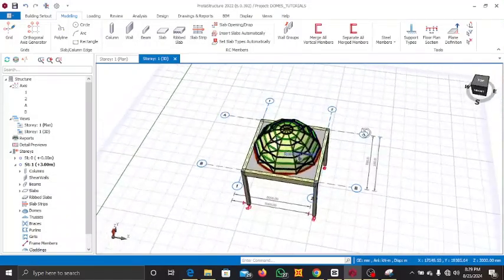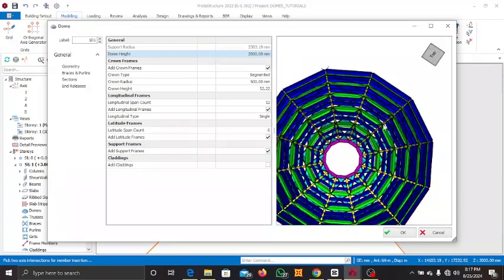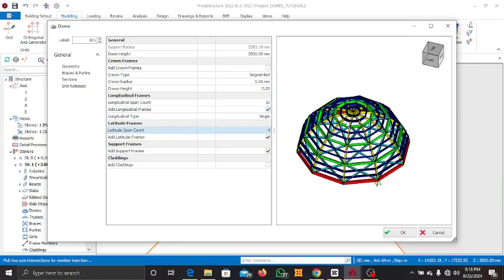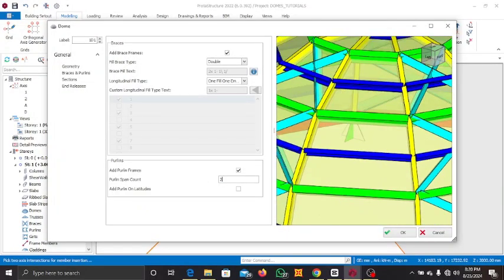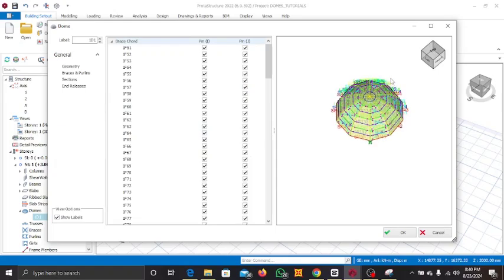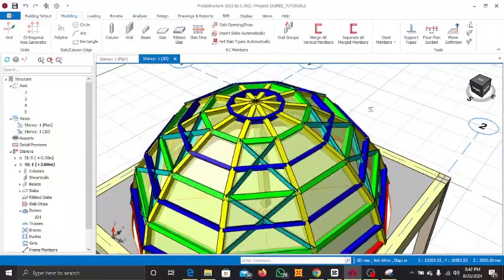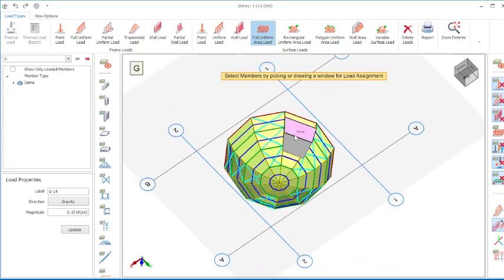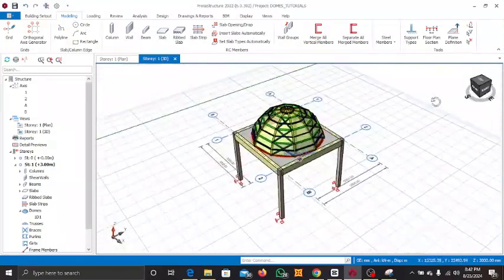HOW TO MODEL, ANALYSE AND DESIGN DOMES ON PROTASTRUCTURE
Unlock Your Software Skills with Our Latest Tutorial!

Dive into our latest video where we explore protaStructure, breaking down complex concepts into easy-to-follow steps. Whether you’re a beginner or looking to enhance your skills, this tutorial is designed to boost your proficiency and confidence. We’ll cover essential features, practical applications, and tips to help you master the software efficiently. Don’t miss out on the chance to elevate your knowledge and stay ahead in the tech world.